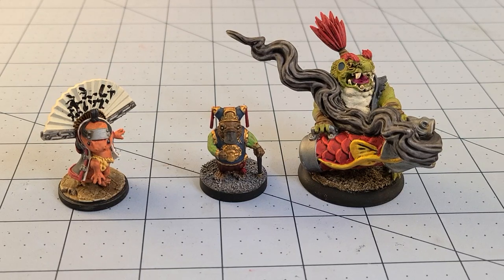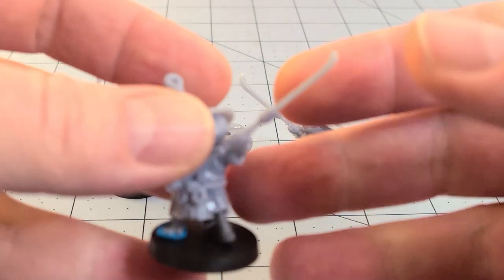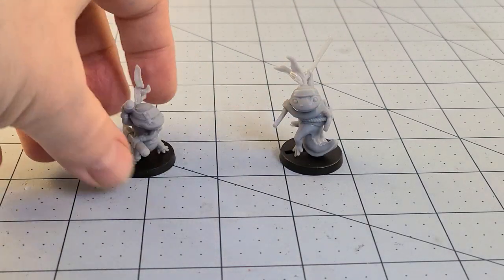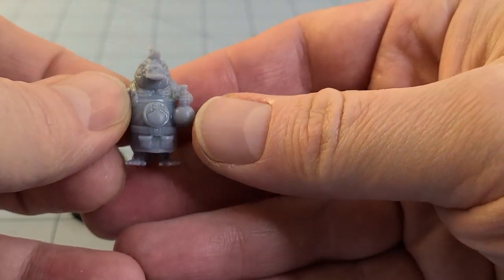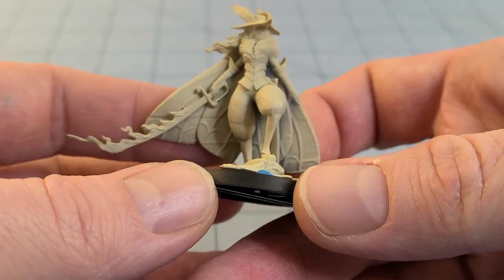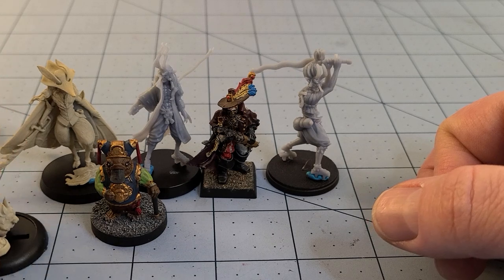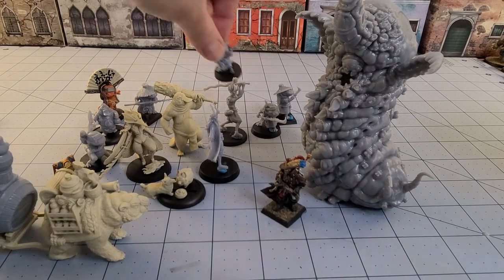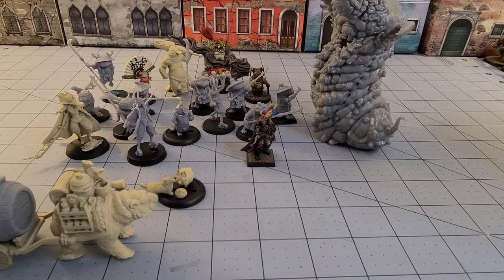Cobramode: A mighty miniature menagerie!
I enjoy Cobramode's models almost as much as I enjoy unnecessary alliteration.  It's easy to see why, as they have such a large variety of unique- looking characters ready for the tabletop (and 5E rules to go with them!) and tend to stay away from the more regularly used stock tabletop monsters.
While I am particularly fond of their salamander- like Hanzaki models, their platypus- based Boondaburra are quickly growing on me as well.
It's also fun to see insect- based models that are still somewhat tied back to real world species.  I can always appreciate when an artist sends me down a Wikipedia rabbit hole looking up all the actual creatures they reference!  Check out the giant Citheronia baddie!  If that's the larva, what's the adult version going to end up like?  There's a reason those things are nicknamed hickory horned devils...
I'm torn between painting that giant caterpillar in bright colors, or going full kaiju and doing him up like Battra.  What do you guys think?

Or dip in to the back catalog here!